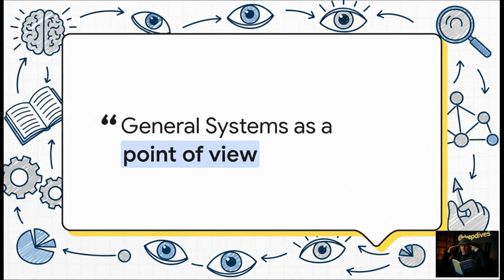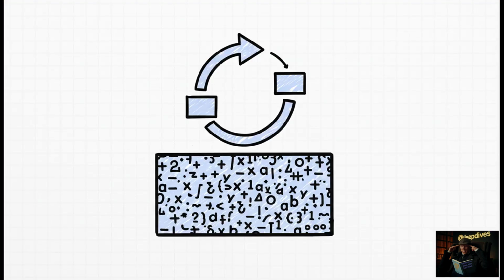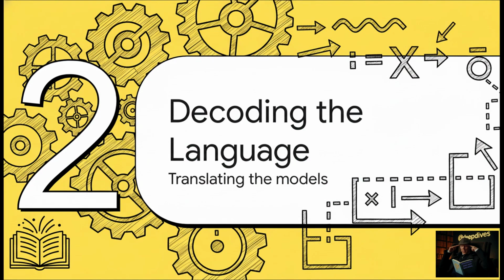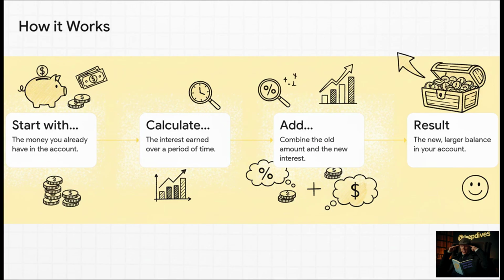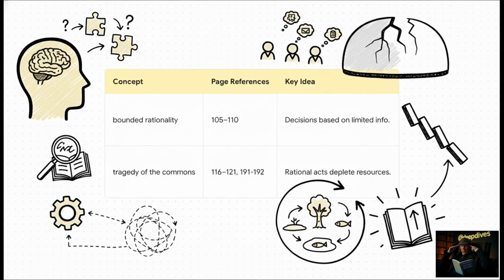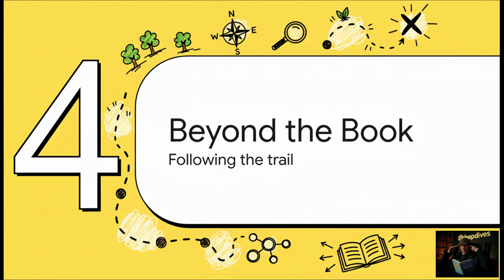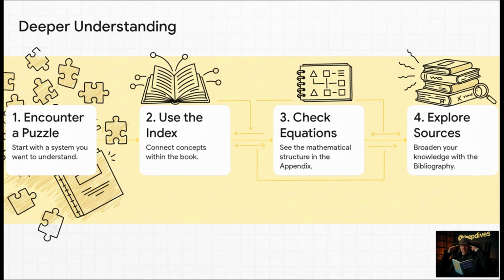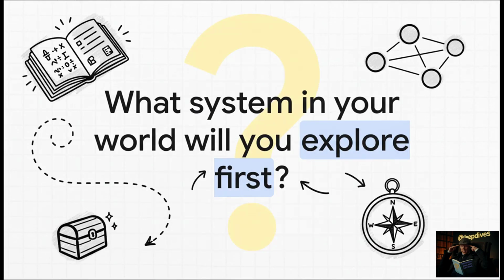Systems Thinking Pt 10: Model Equations - Index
Thinking in Systems by Donella Meadows

This episode provides an in-depth exploration of systems thinking 10: model equations - index, a key concept in systems thinking and complex systems.

Key Points Covered:
- Core principles and frameworks explained clearly
- Practical applications you can use immediately
- How these concepts connect to the broader field of systems thinking and complex systems

About This Series:
This audio-visual series transforms Thinking in Systems into an immersive learning experience. Each episode combines expert narration with visual explanations and mnemonic devices designed for maximum retention.

Wish you could "download" books directly into your brain?
Welcome to the ultimate shortcut for your mind. We transform the world's best non-fiction into unforgettable Visual Explainers and Mnemonic Masterpieces.

About the Book:
Thinking in Systems by Donella Meadows is a comprehensive guide to systems thinking and complex systems. This series makes its key concepts accessible through carefully crafted visual explanations and memorable audio narratives.